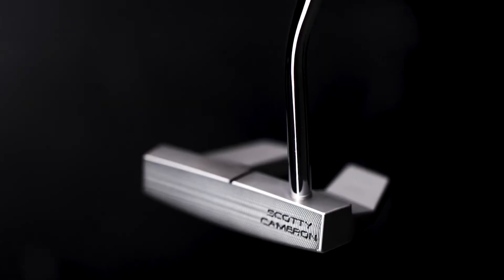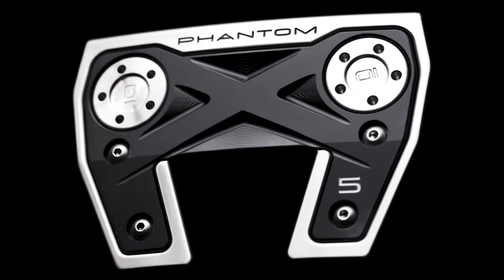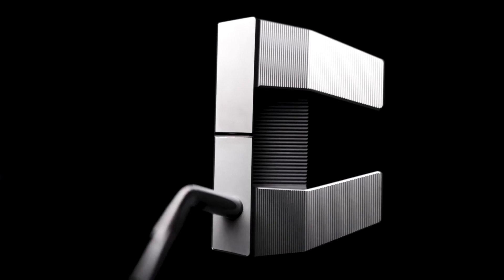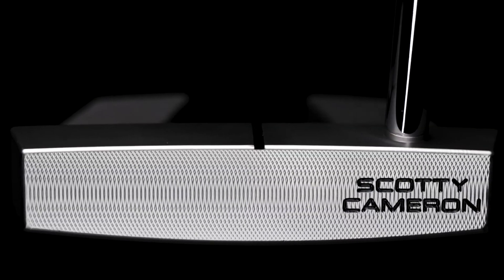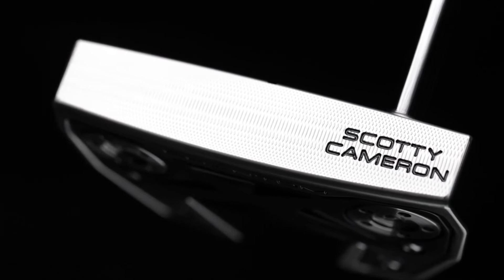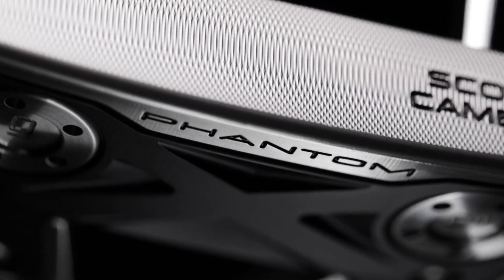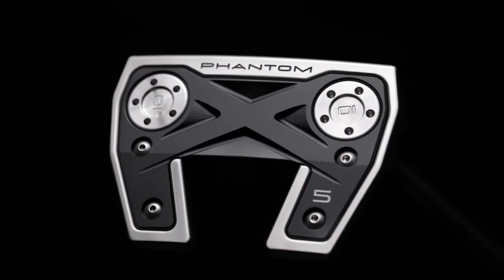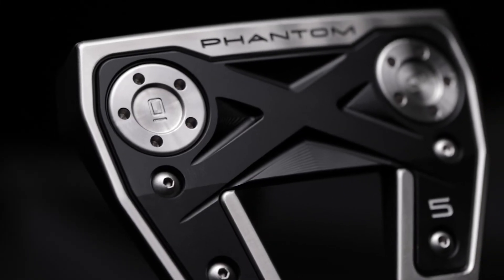Scotty Cameron Phantom X 5 Putter - 2022 (FEATURES)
The NEW 2022 Scotty Cameron Phantom X 5 Putter was born on Tour and crafted for players who favor a mallet with the topline aesthetics of a traditional putter, the updated 2022 Phantom X 5 provides the performance and alignment benefits of a mallet with the feel of a blade.

This Tour-proven, near-face balanced model returns with a solid precision milled 303 stainless steel face carried through to the body and wings, integrated with an aluminum sole plate and stainless steel sole weights. The single mid-bend of the stepless steel shaft is aimed directly down the target line and provides one shaft of offset for Scotty’s most modern Phantom X 5 yet.

FEATURES & BENEFITS
✅ NEW TEXTURED GRIP
Scotty updated the Pistolero Plus grip offering for 2022 with a new, non-slip, decorative texture that, like its predecessors, has less taper in the low hand for the ideal combination of size, feel and feedback.
✅ COMPLETE ALIGNMENT
A single milled sight line on the topline is the perfect focal cue, as this perpendicular line paired with the curved back wings and the new sole plate’s center-balancing provide confident alignment.
✅ MID-BEND SHAFT TECHNOLOGY
The stepless steel shaft has been engineered to minimize face rotation—or arc—in the putting stroke by incorporating a single “mid” bend aimed directly down the target line.
Australian Release Date:  April 2022